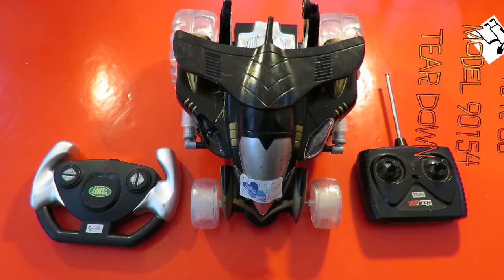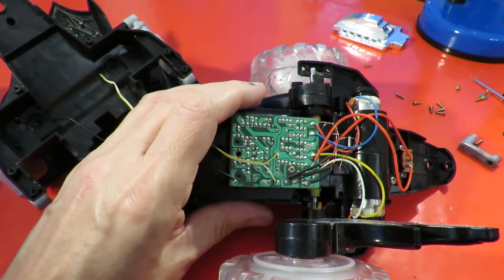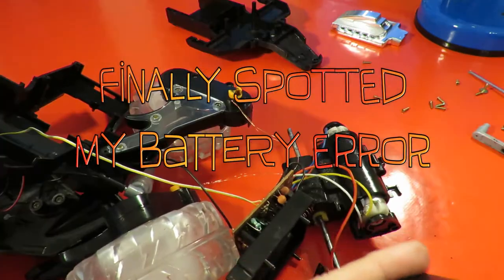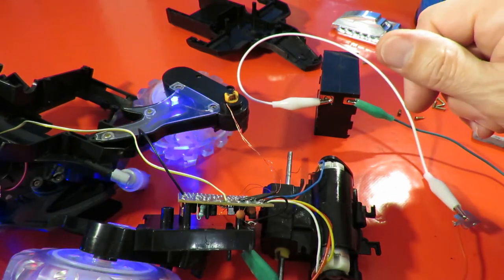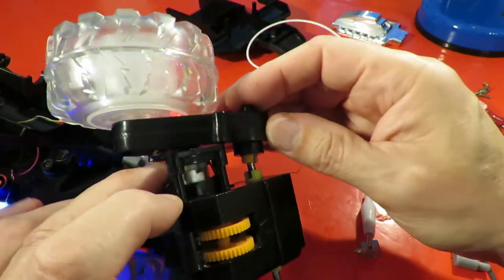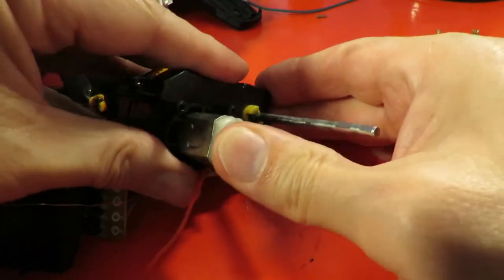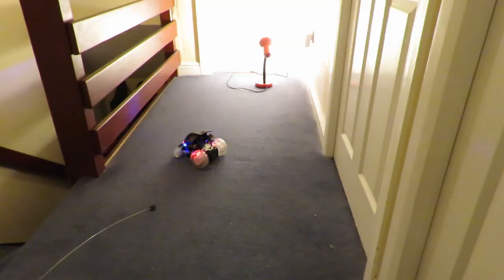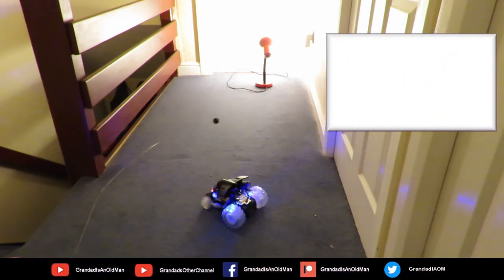Toys R Us Model 90154 TEAR DOWN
Toys R Us Model 90154 TEAR DOWN - not sure what this car is called - possibly Stunt Knight as I have seen one YouTube video with that title for this type of car. I have seen similar cars called monster spinners but they were slightly different.

If you enjoy my videos you can help keep my channel with a dollar for coffee and cakes